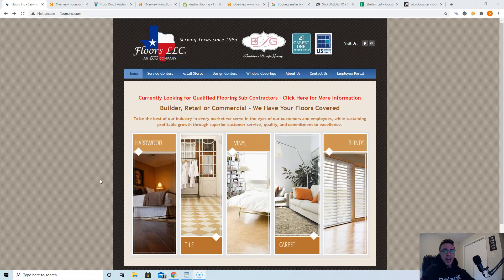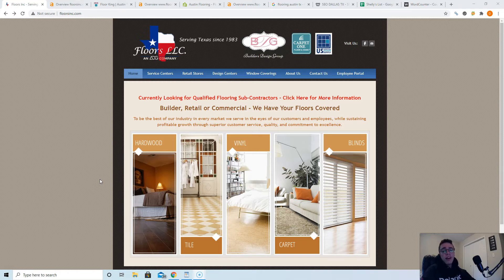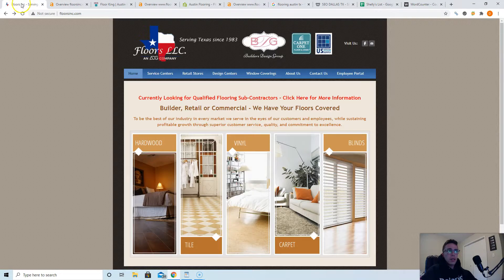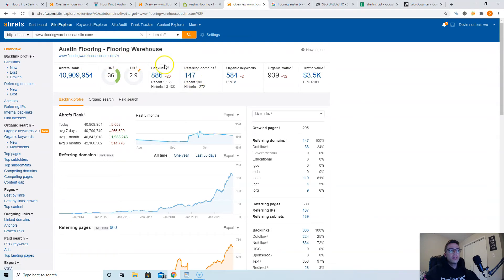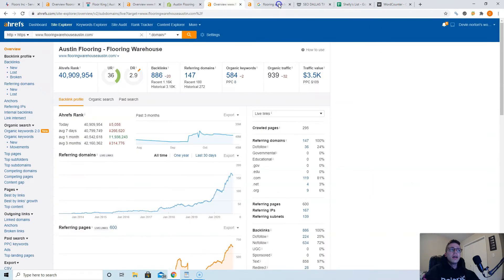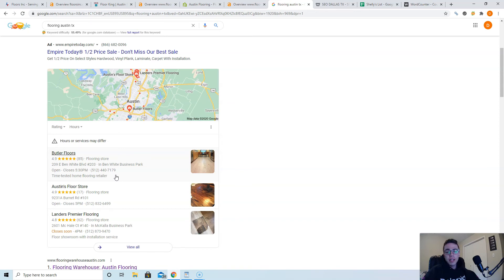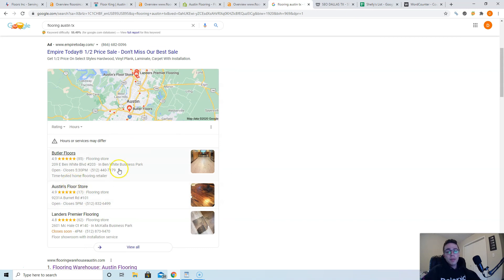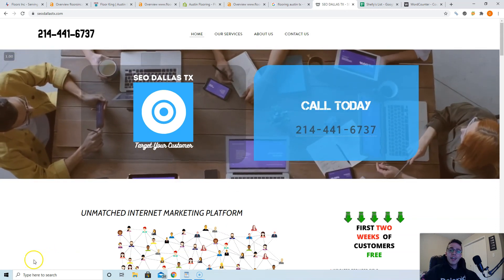Floors Inc. | Flooring Austin TX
Hey Floors Inc.!

In this super short video, Devin from SEO Dallas TX goes over three easy ways you can beat Floor King, Flooring Warehouse Austin, and other competition online and take back the customers currently being taken from you.

This video also shows how easy it is to rank for high search volume keywords such as "flooring austin tx"! These simple changes to your online presence will easily catapult you to the number #1 spot in Google search engines, allowing you to collect a massive amount of traffic, leading to a massive amount of money in your pocket!

These are all easy to implement instructions that you can use immediately to dominate the market and get yourself closer to an early retirement.

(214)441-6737